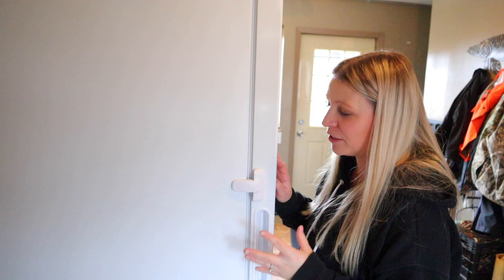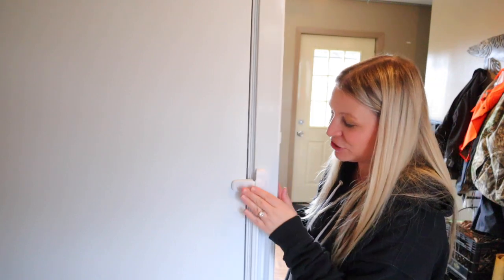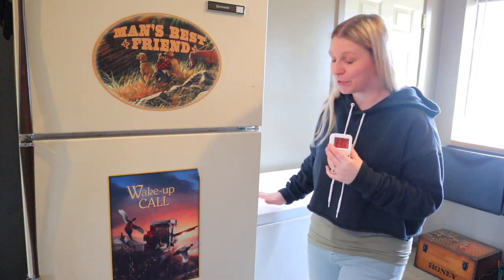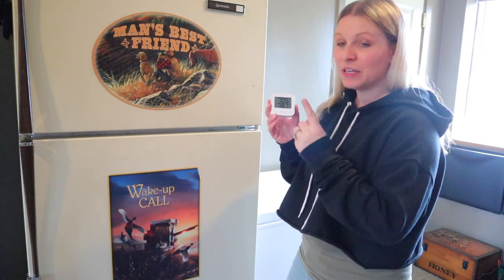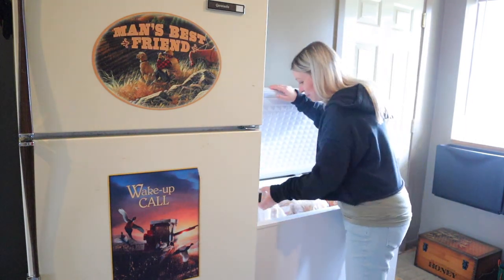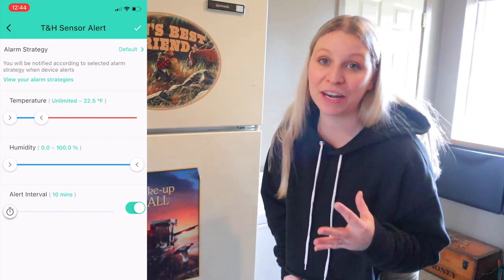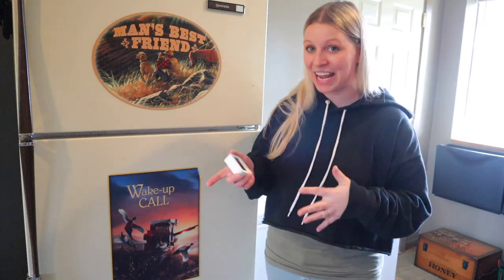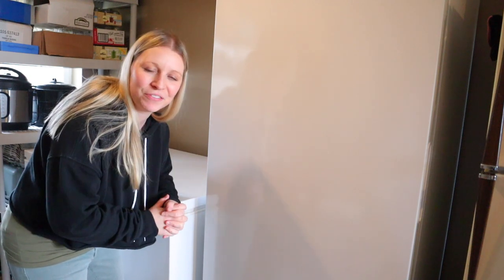No Stress over losing Freezer food thanks to the YoLink Temperature Sensors and some clever hacks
Today we are sharing how we have No Stress over losing Freezer food thanks to the YoLink Temperature Sensors and some clever hacks!

  Hi,  we are Matt & Sara.  Along with our 4 kids, 2 dogs, a cat, a lot of chickens and even more bees we have been developing our homesteading lifestyle.  After over a decade on our property we are finally debt free and using our new FREEDOM to do what we have always wanted to do (be self reliant)!  Matt & Sara

🛍️ Shop our favorites & this video:
Freezer Latch
Yolink Temperature Sensors with Modem
Extra Yolink Temperature Sensor (You can attach more than one)
Garlic Peeler
Presto Electric Canner
Sure Jell
18 Quart Roasting Pan
Stove Top Pressure Canner
Steamer Basket
Diatomaceous Earth
Tomato Clips
Drying Rack for garlic/herbs

New to canning or want to learn some tips?!?!  Check out The National Center for Home Food Preservation